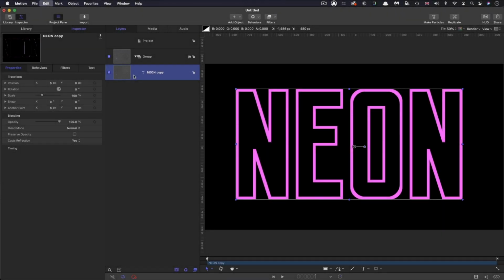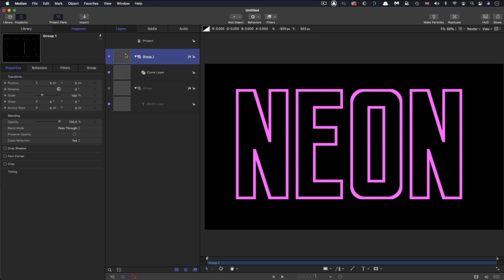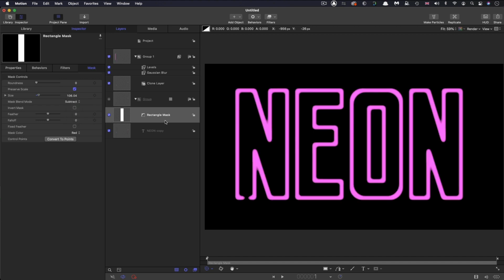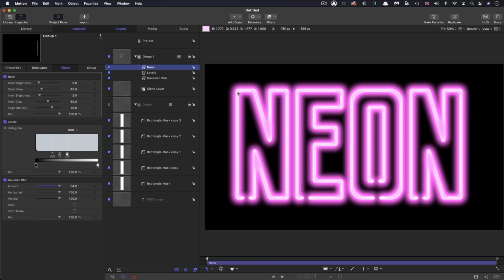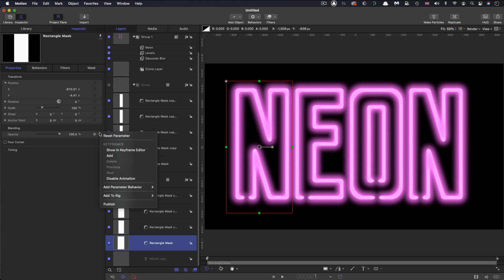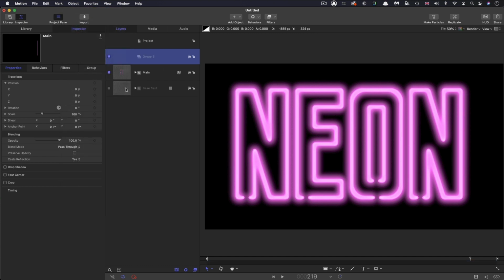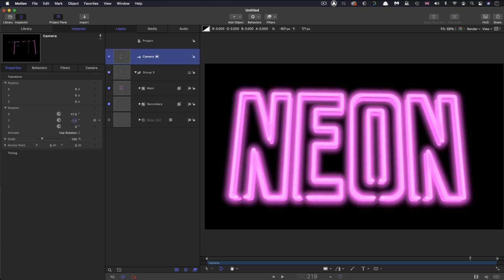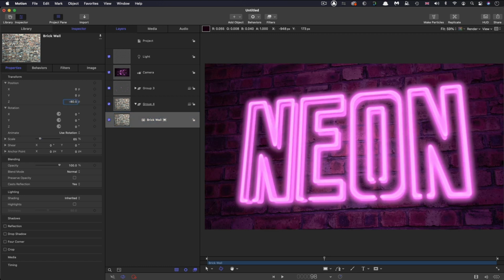Apple Motion: Top Five Tips for Better Neon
Apple Motion now has a nice little Neon filter but it's not enough on its own to create good-looking neon, so in this tutorial I’ll show you five steps to making something that has real style and finesse. Assets